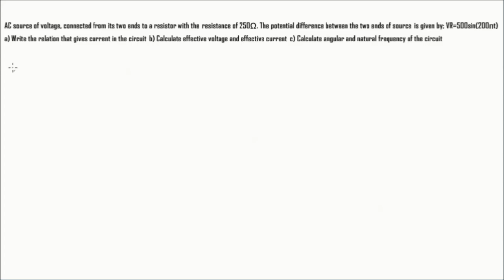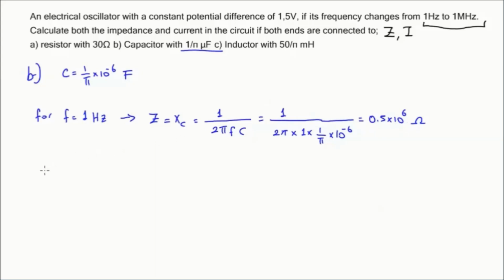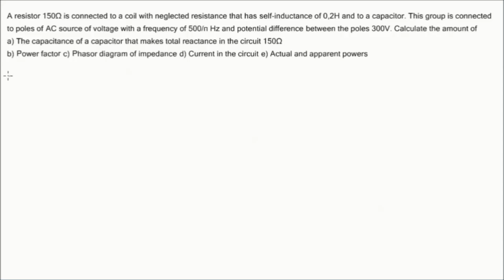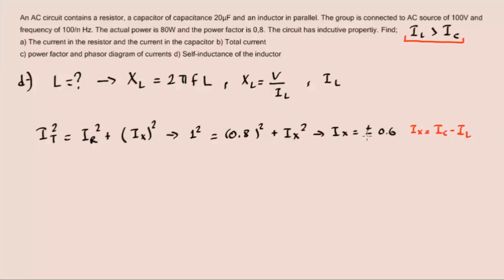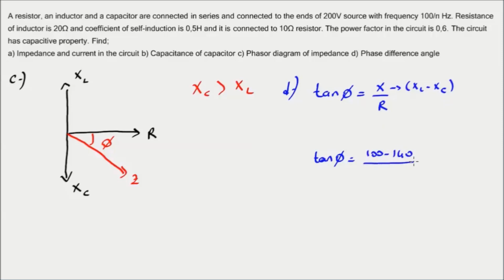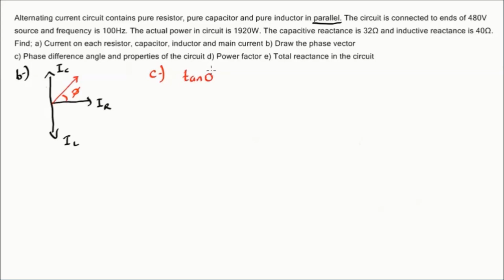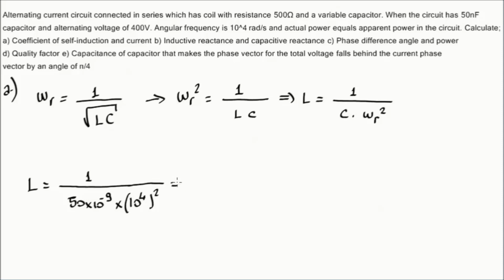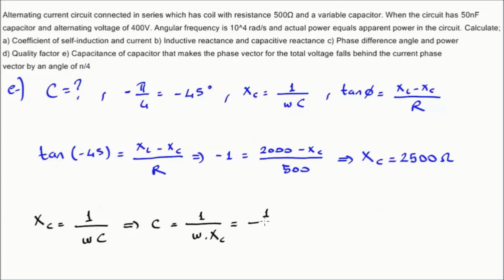AC Circuits l Questions & Solutions l 12 Questions l For High School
You can find 12 questions about AC Circuits and their solutions too. Good luck.